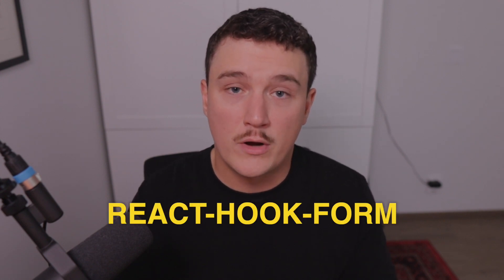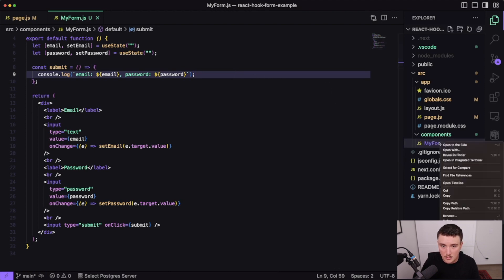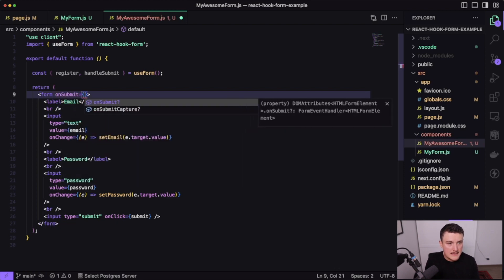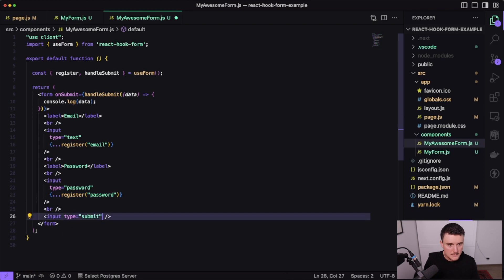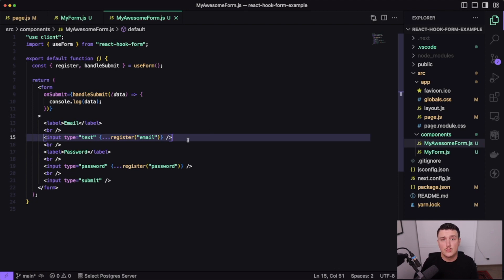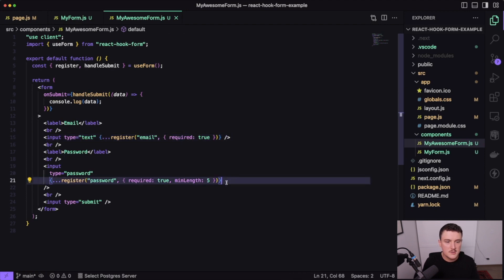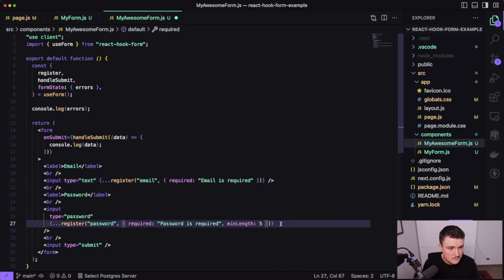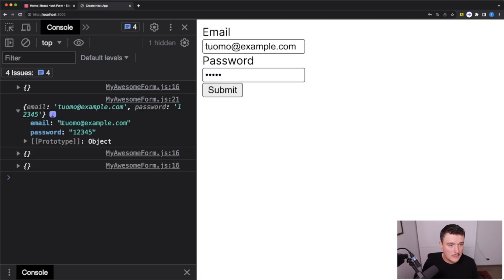I Never Want to Create React Forms Any Other Way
You can end up writing a lot of boilerplate code when working with forms. I used to use useState hook for each of my form inputs. That was until I started using react-hook-form. In this video I show you how to use it to make your react forms more readable and easy to maintain!

💻 MY GEAR
MY CODIGN LAPTOP
MY MONITOR
MY MOUSE
MY MOUSEPAD
MY KEYBOARD
MY MICROPHONE
MICROPHONE BOOSTER
MY MICROPHONE ARM
MY HEADPHONES

Timestamps
00:00 What is this video about?
00:28 Traditional form with useState hook
01:37 Basic setup for react-hook-form
05:43 Validate data with react-hook-form
07:40 Defining custom error messages
08:29 Set default values for form fields
09:25 Important part of a successful application